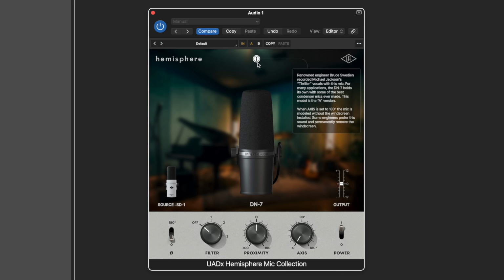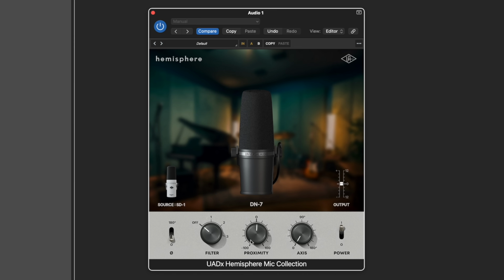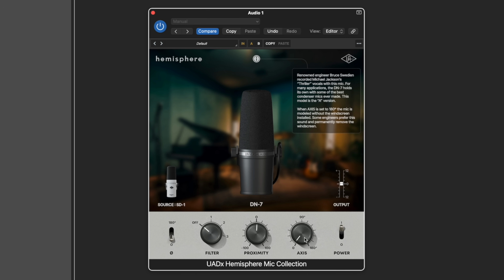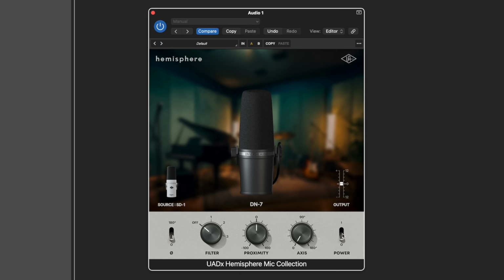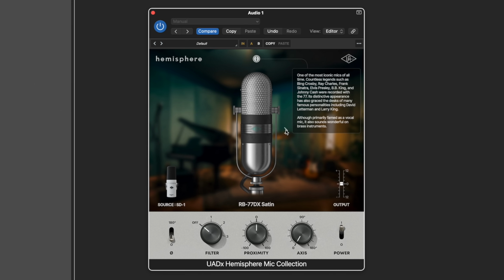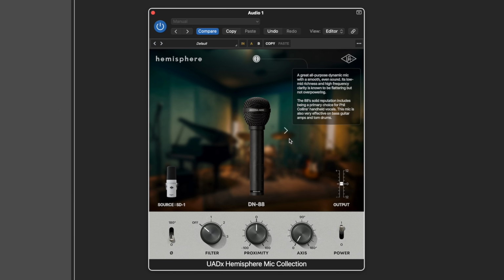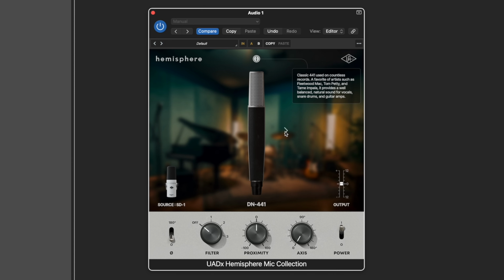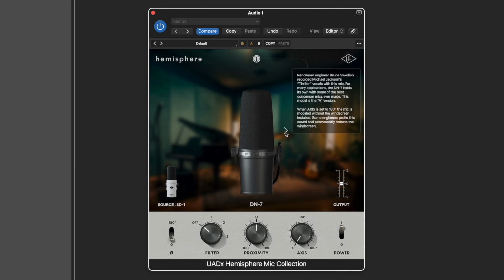5 Mics In One: Universal Audio SD-1 Hemisphere Plugin Demo / Test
This is a demo of the new Universal Audio Hemisphere plugin which adds mic modeling to their Standard Line of microphones. I also include comparisons to the modern versions of the mics they're modeling to see how close they get.

As an associate, I earn from qualifying purchases.

00:00 - Intro
00:42 - Plugin Walkthrough
03:02 - Mic Model Demos
06:04 - Models vs. Real Deal Comparison
08:57 - How Do The Models Sound
09:51 - Do You Need a Universal Audio Interface?
10:19 - Does This Work in Real Time?
10:58 - Can You Download it Without a UA Mic?
11:26 - Final Thoughts
12:42 - Conclusion